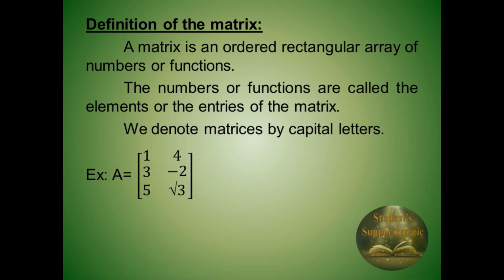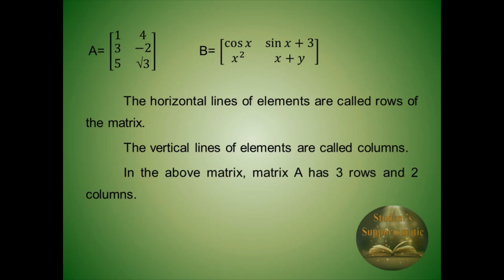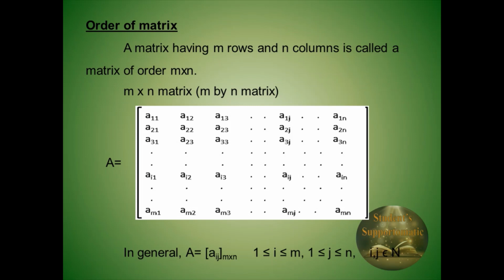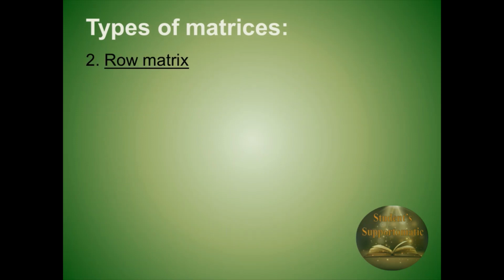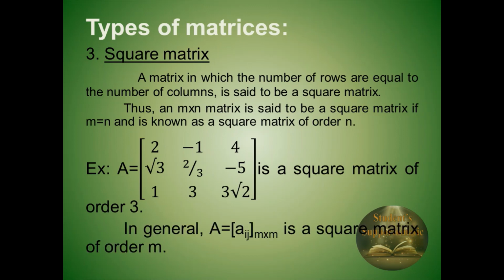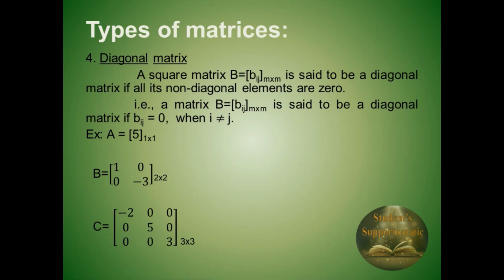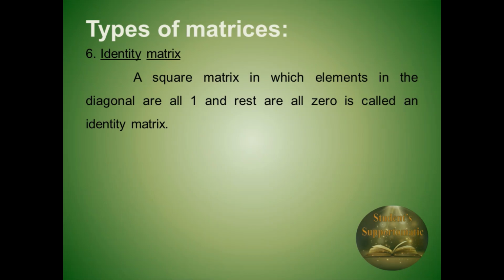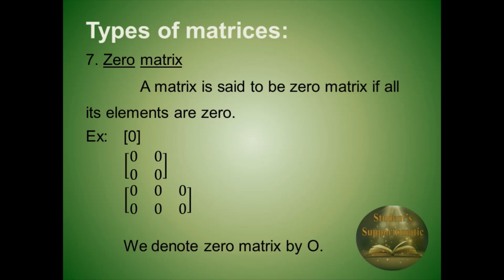Maths PU (12th)- Matrices - Introduction to matrices.